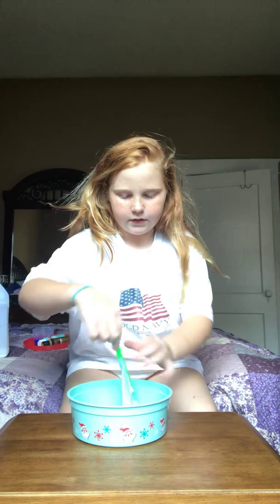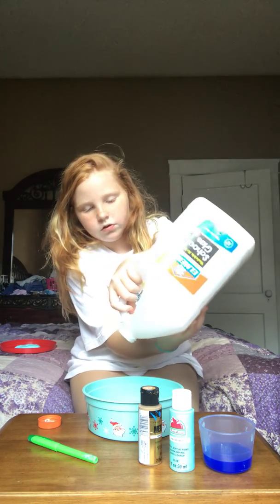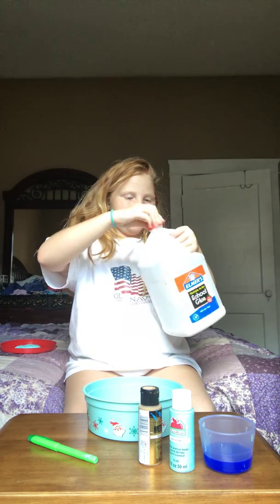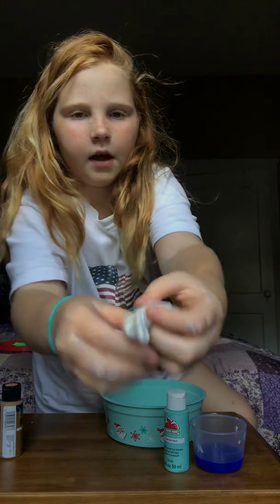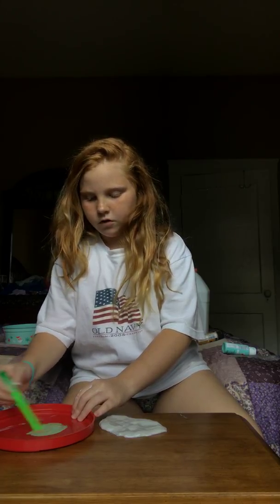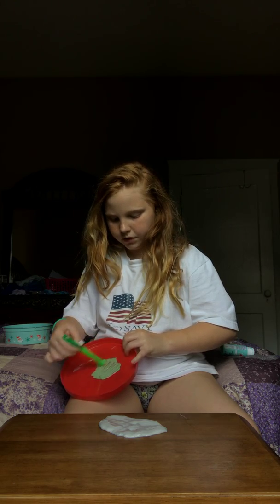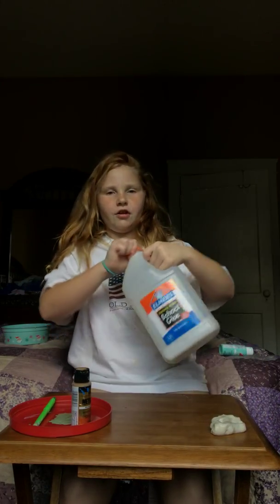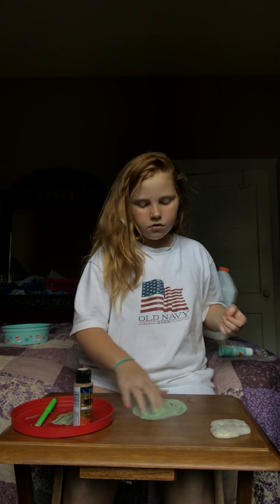Slime with maleinna